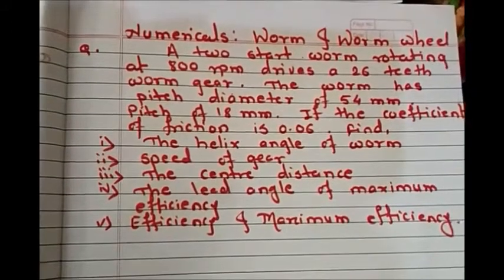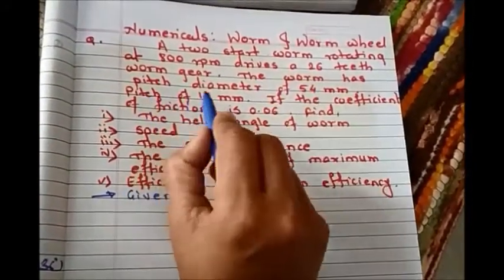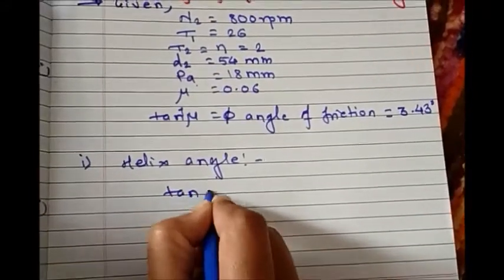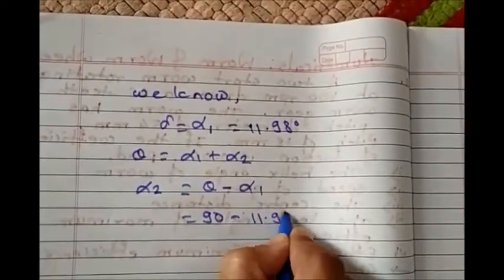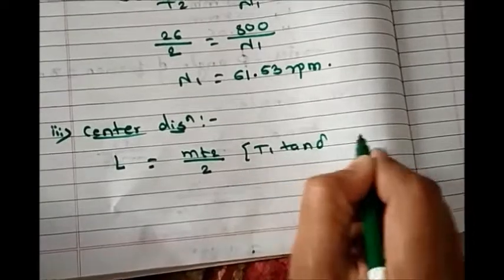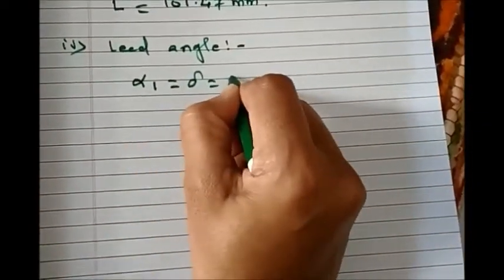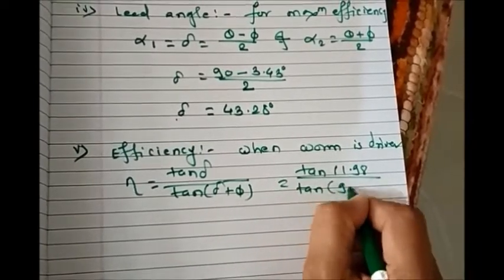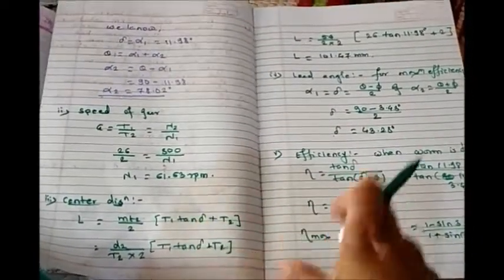Numerical on Worm Gear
Subject: Theory of machines-II
Unit 2: Helical ,Spiral,Bevel & Worm Gear
Topic:Numerical on Worm Gear